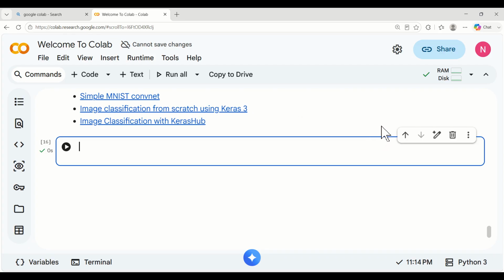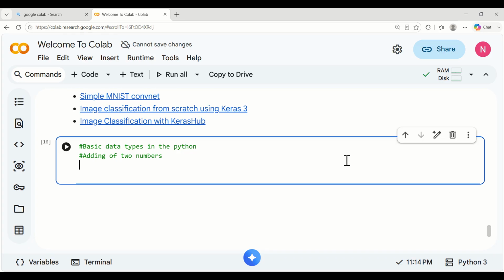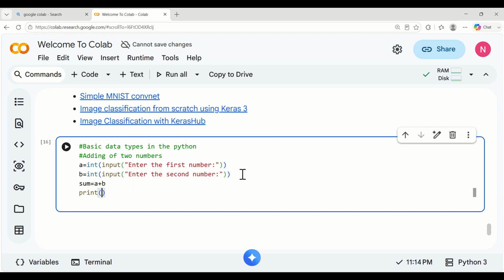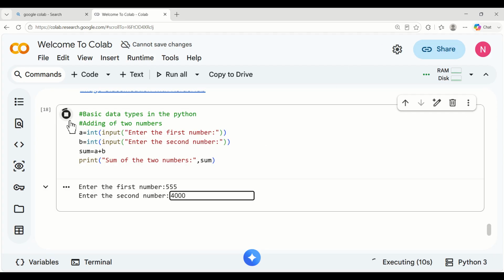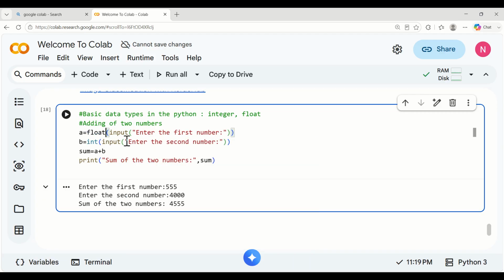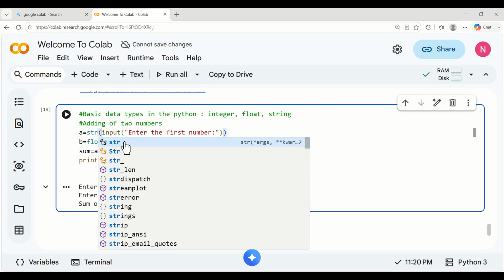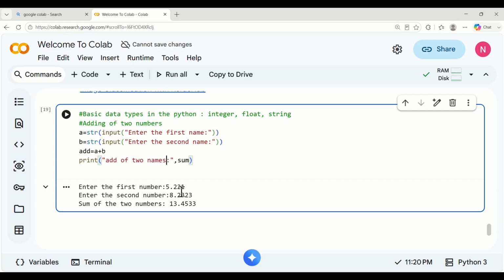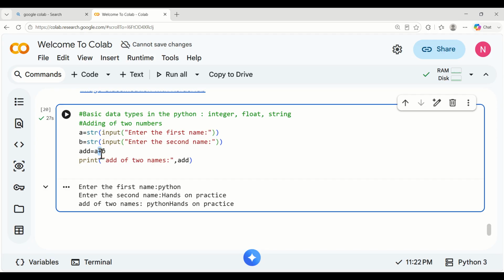2. Basic Data Types in Python